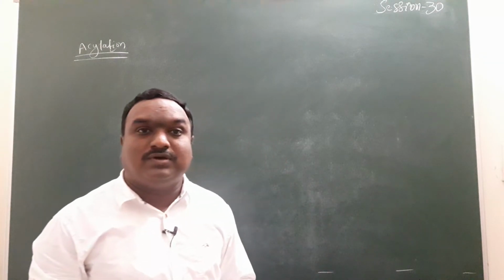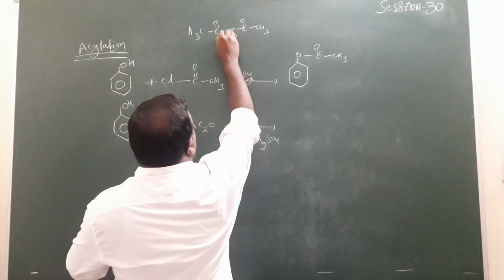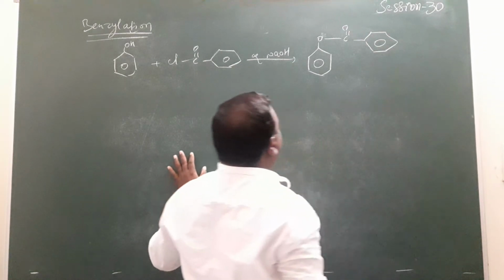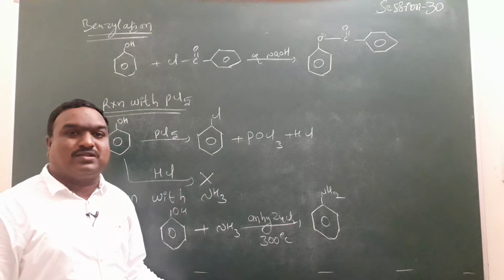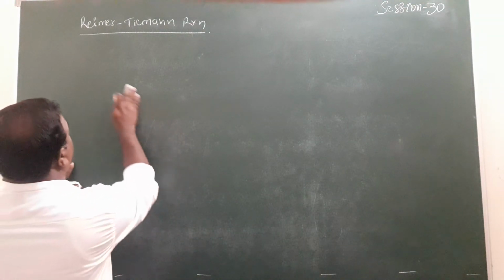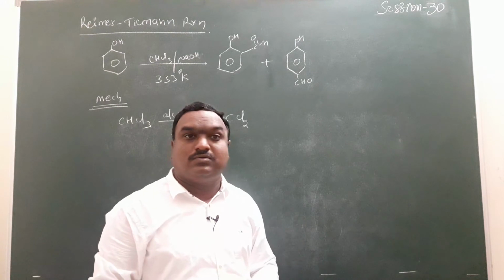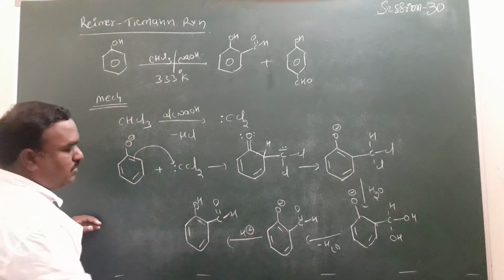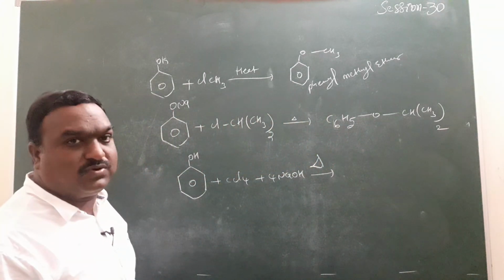2nd Batch - II YEAR | CHEMISTRY | IIT /NEET/EAMCET | SESSION 30 | 08-08-2020